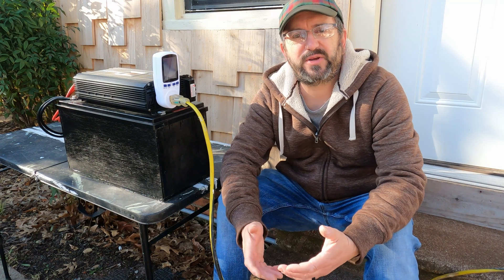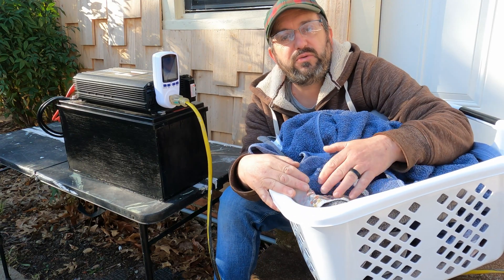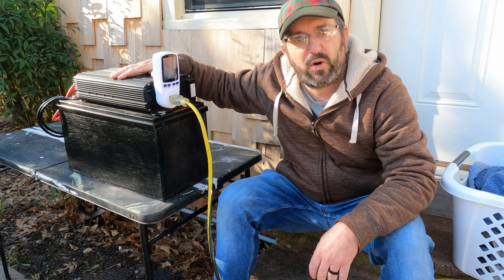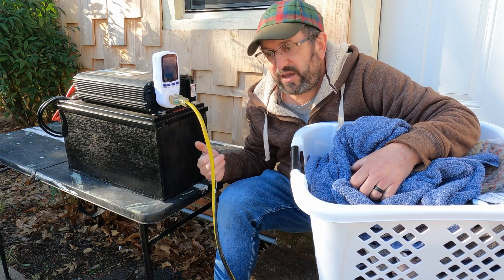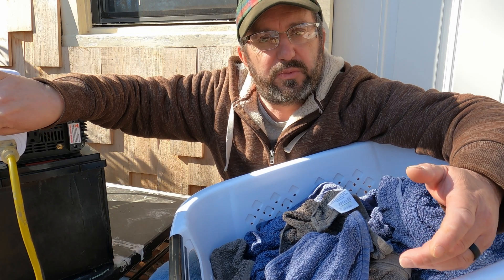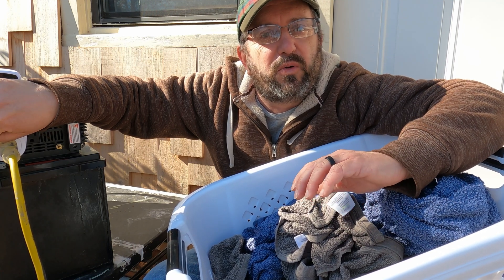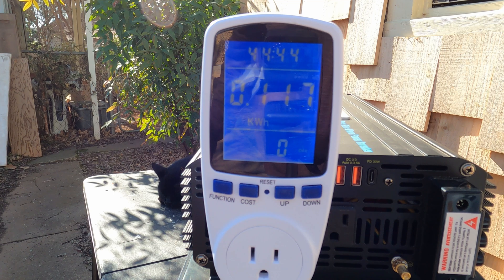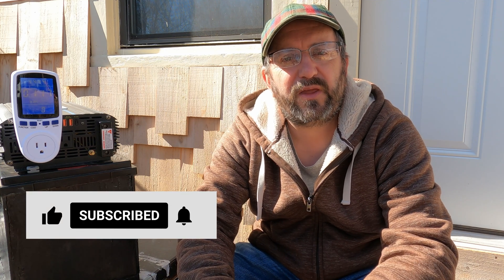Can you do laundry Off Grid with a 12V 100AH LiFePO4 battery. The results will surprise you!!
GIANDEL 2000w Pure Sine Wave Inverter
Power meter
Samsung Washing Machine

Can you wash and dry a load of laundry using only solar power?  Can you do a load of laundry with only a 12V 100AH LiFePO4 battery?

How much power and energy does it take to do a load of laundry?

You will be surprised!